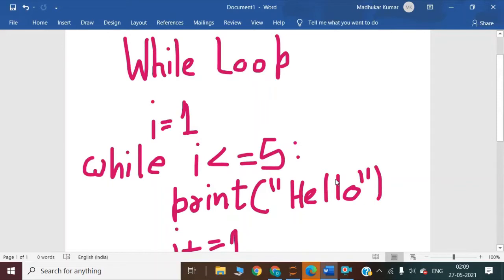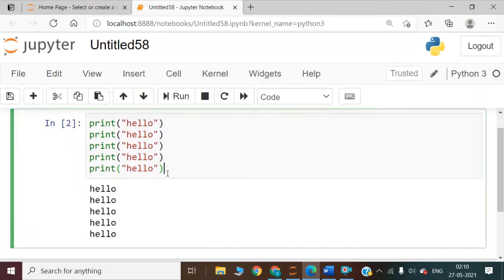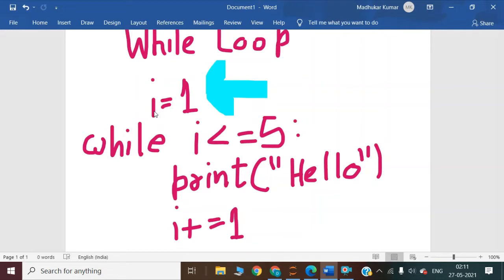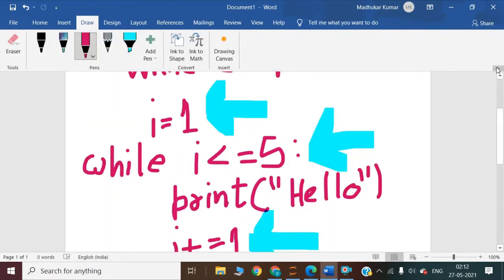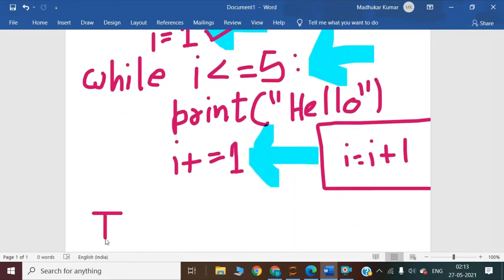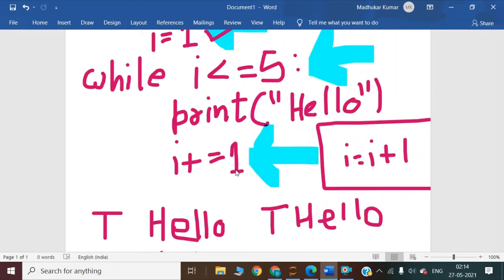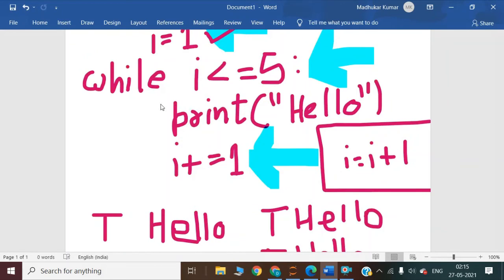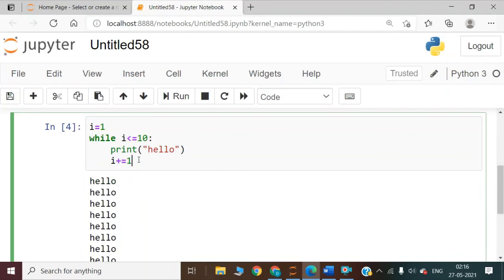While loop in python| Easy way to learn with Ms Shweta Kumar